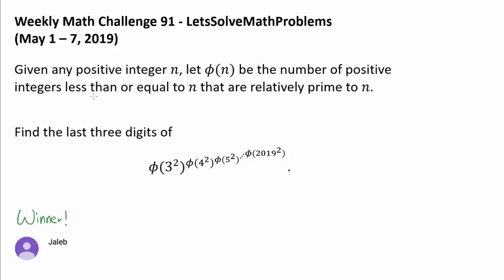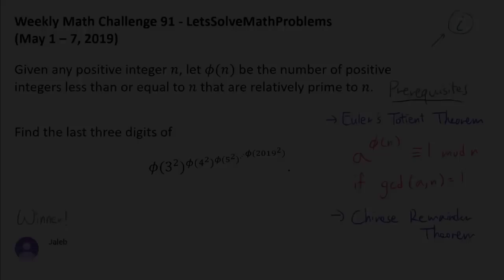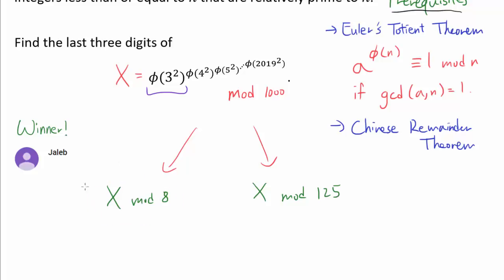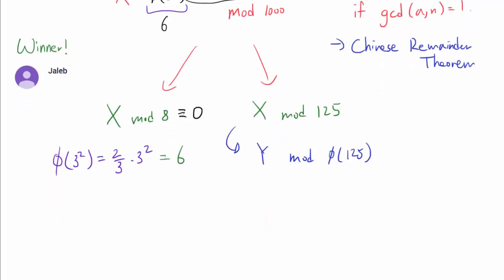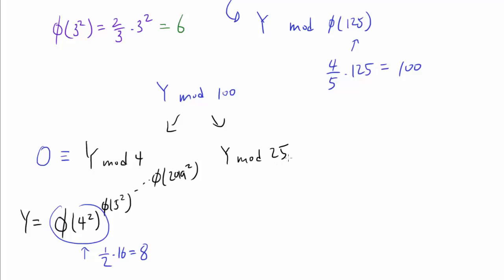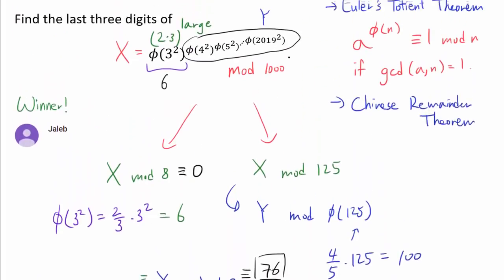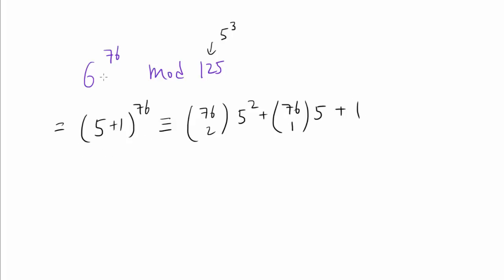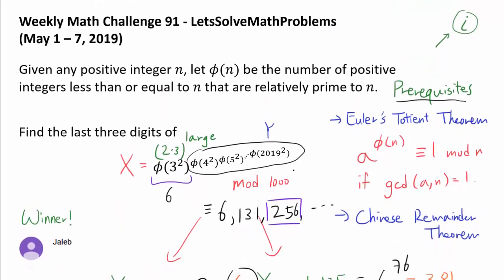Solution 91: The Last Three Digits of a Phi-Exponent Tower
Congratulations to Jaleb, Minh Cong Nguyen, Kevin Lu, Serengeti Ghasa, Arghyadeep Chatterjee, Nicolas Nauli, Midas Schonewille, and Mokou Fujiwara for successfully solving this math challenge question! Juju Mas was the first person to solve the question.